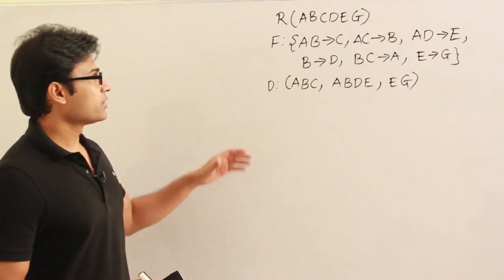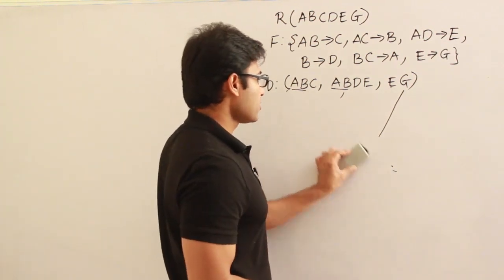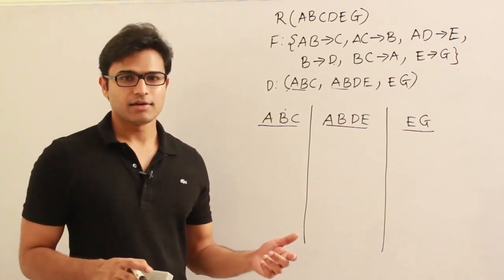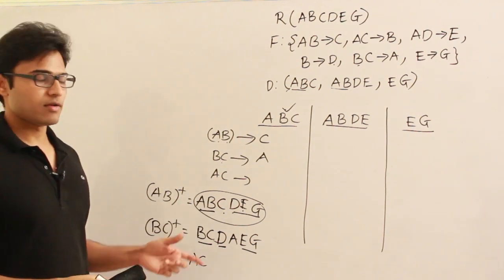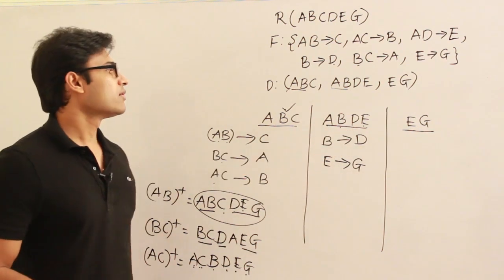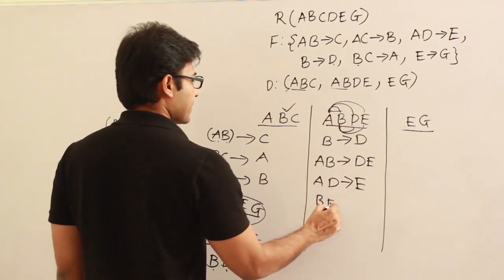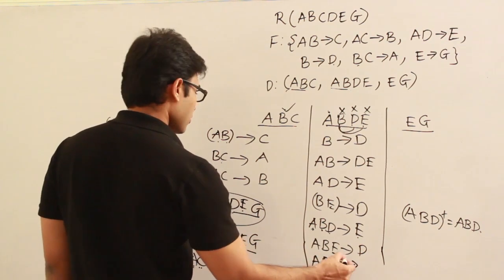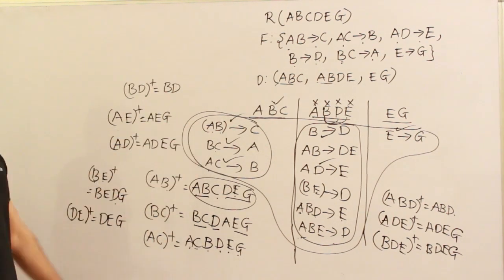DBMS | Normalisation | Decomposition Example 4 | Ravindrababu Ravula | Free GATE CS Classes